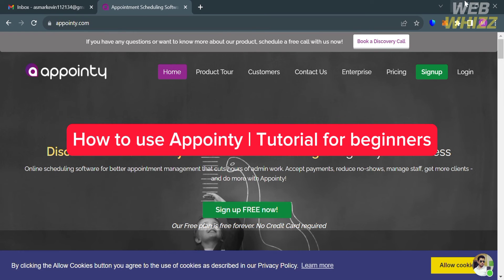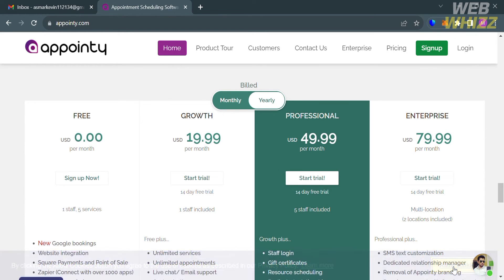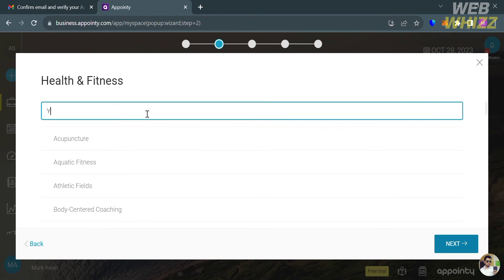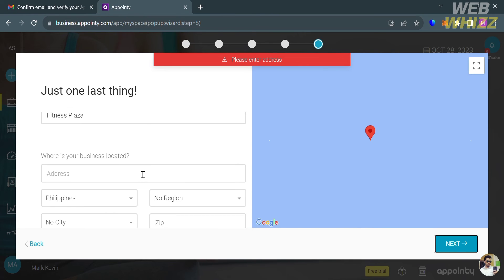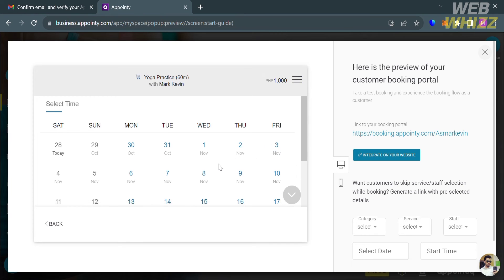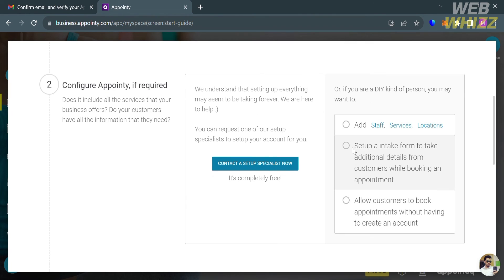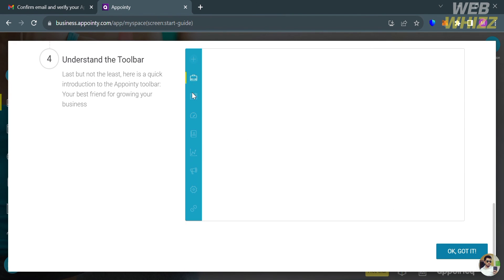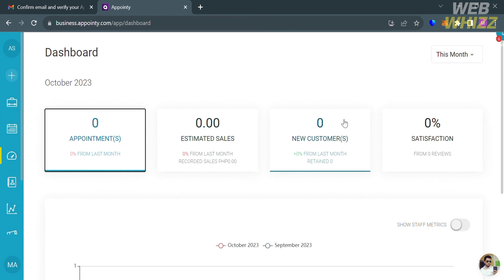How to Use Appointy (2026) Appointy Tutorial/Demo/Review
In this video, we have shown How to Use Appointy - Appointy Tutorial/demo/review appointy appointment booking